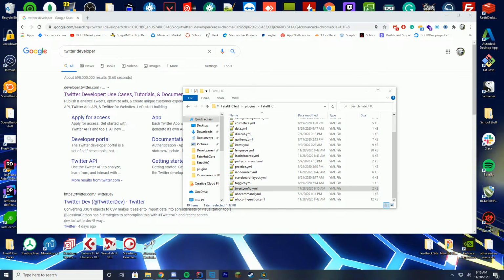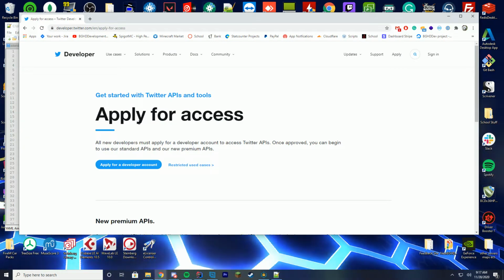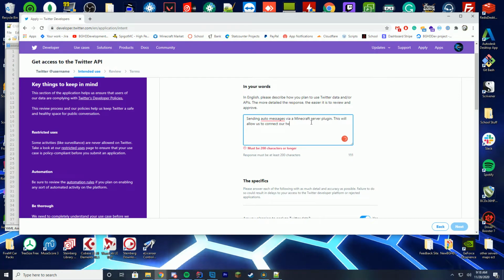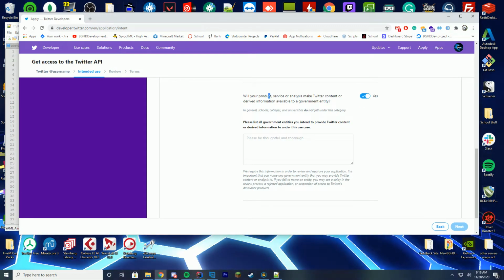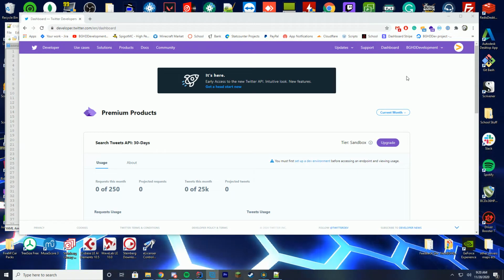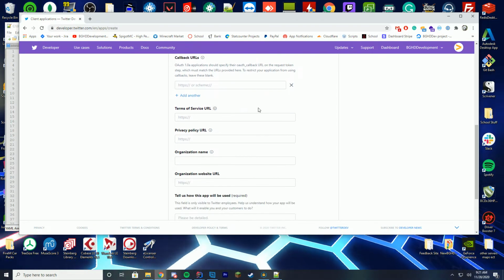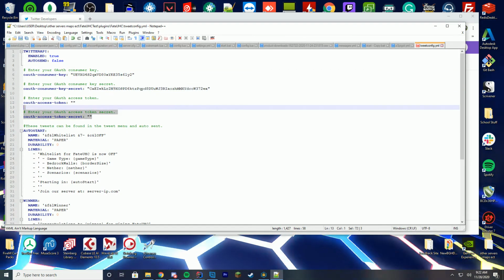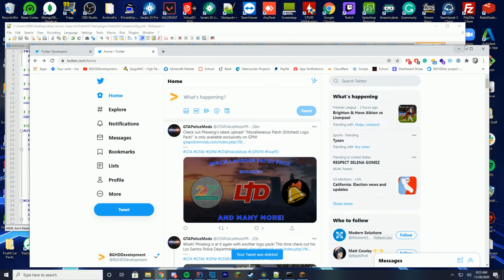FateUHC TwitterAPI Setup (2020 Updated) - Tips & Tricks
Today we are going over how to setup the TwitterAPI in FateUHC

Support Us!

Computer Specs:
Processor: Intel - Core i9-9900K
Graphics: RTX 3090 Founders Edition
Ram: 64GB DDR4 3200MHz
Storage: 3x 1TB SSD
Motherboard: ASUS ROG Maximus XI Hero (Wi-Fi)

Other Specs:
Mic: Shure SM7B Cardioid Dynamic Microphone
Mixer: Focusrite Scarlett
Amplifier: CL-1 Cloudlifter
Editing Software: Adobe Premiere Pro
Thumbnail Software: Adobe Photoshop
Coding Program: IntelliJ Ultimate Edition
Keyboard: Razer Blackwidow Chroma
Mouse: Razer Basilisk v2 Wired Gaming Mouse